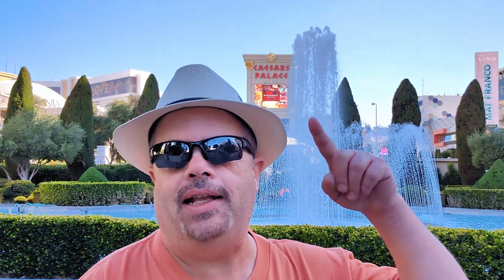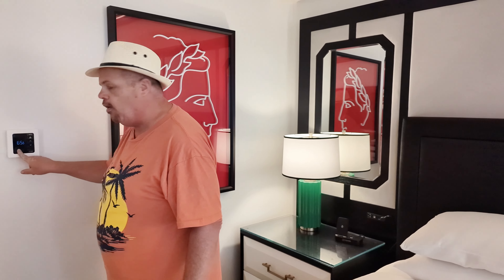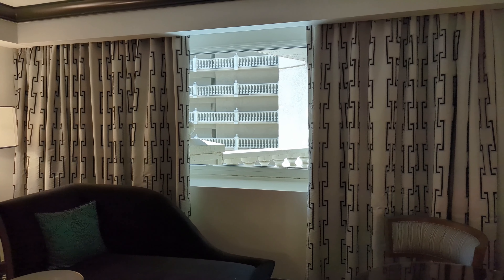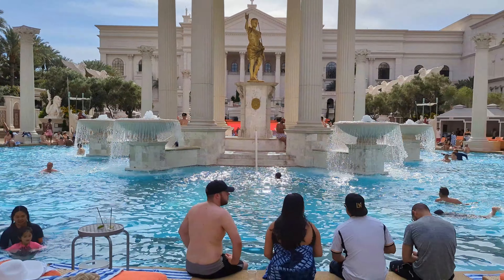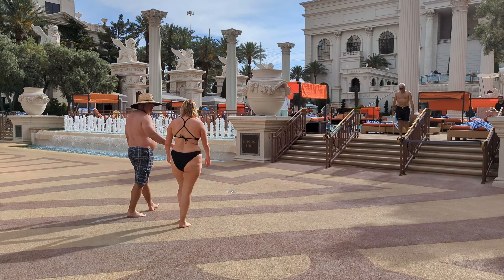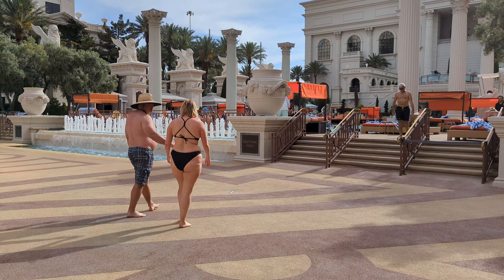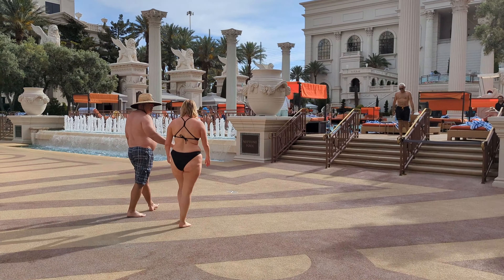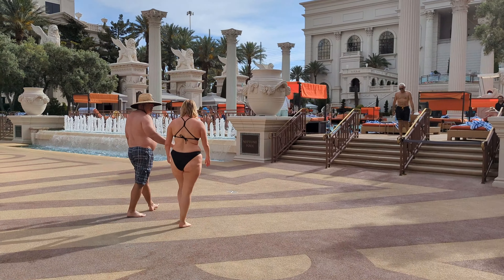FULL 2024 Caesars Palace Las Vegas Room, Pool, Casino Tour!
Today, we take you on a complete tour of our room in the Colosseum Tower at Caesars Palace in Las Vegas, plus a full property tour including the Garden of the Gods Pool Oasis, the fitness center, casinos, restaurants and more! Caesars Palace is one of the most iconic landmarks in Las Vegas, known for its Roman theme, famous fountains, restaurants, and gambling.

Chapters:
00:00 Intro
00:20 Room Tour
04:08 Pool Review
07:24 Outside Attractions
08:22 Casino Tour
13:31 Fitness Center
14:04 Outro